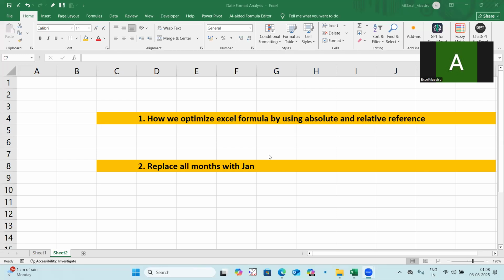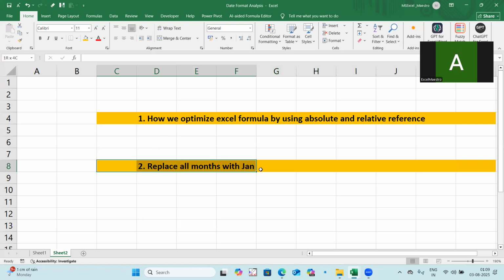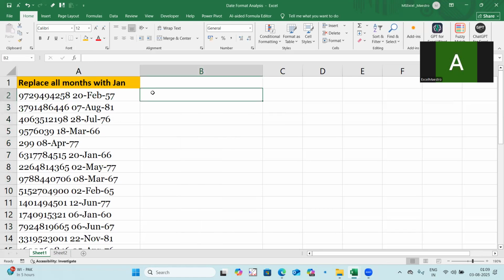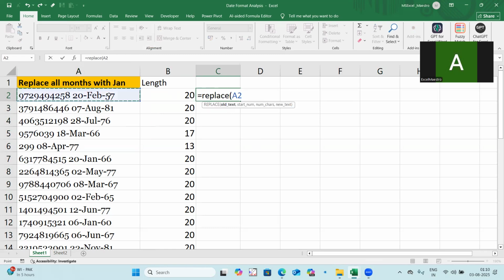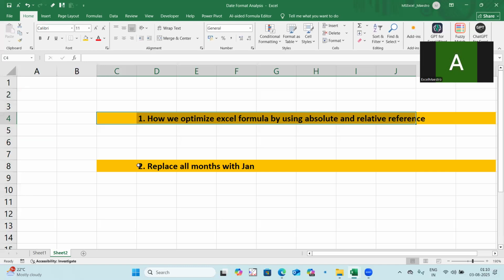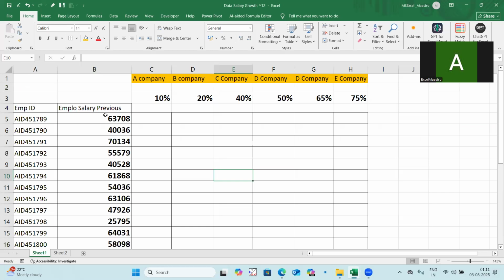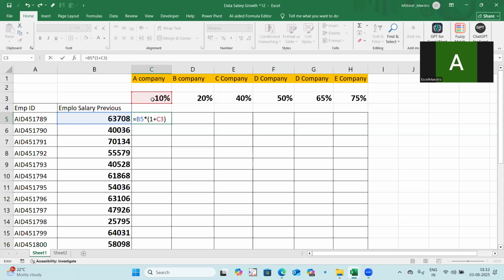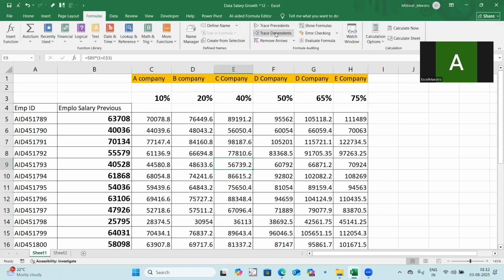Excel Optimization Formulas and basic day to day excel Challenge